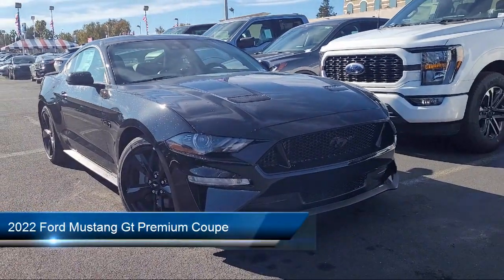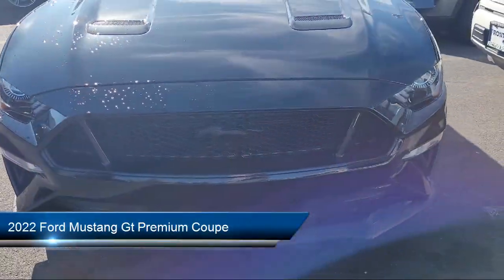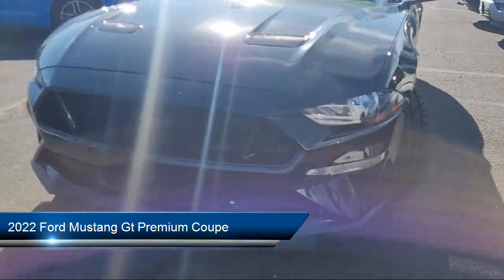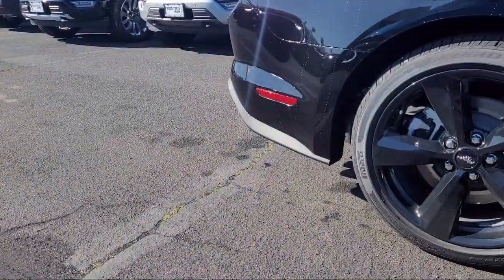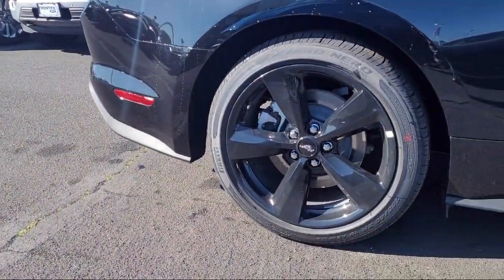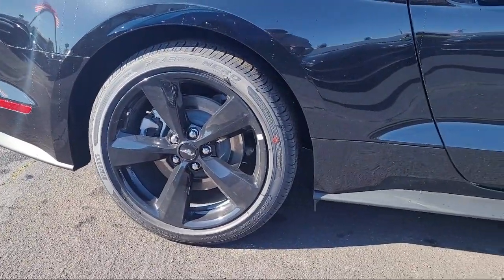2022 Ford Mustang Gt Premium Coupe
2022 Ford Mustang Gt Premium Coupe - Stock Number: N5145709 - VIN: 1FA6P8CF6N5145709.